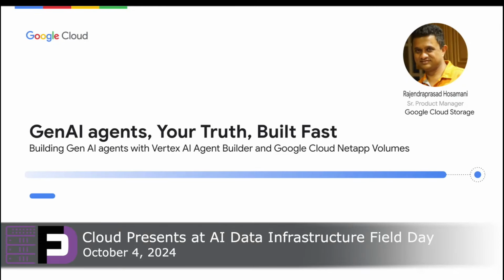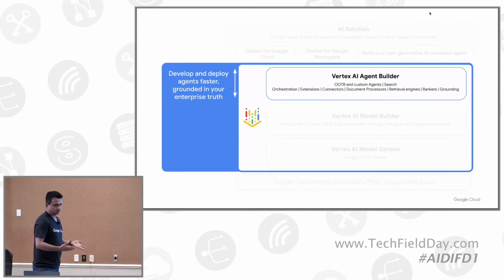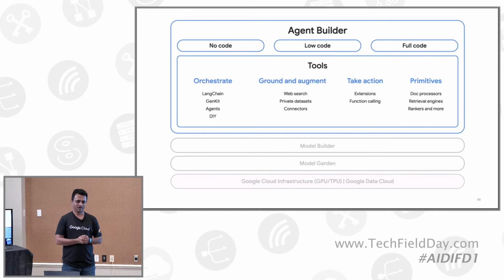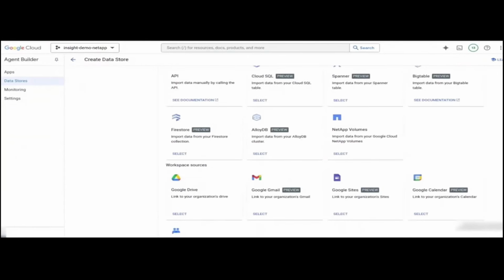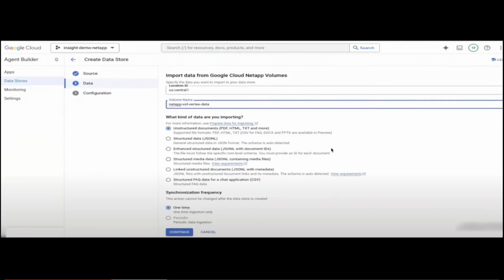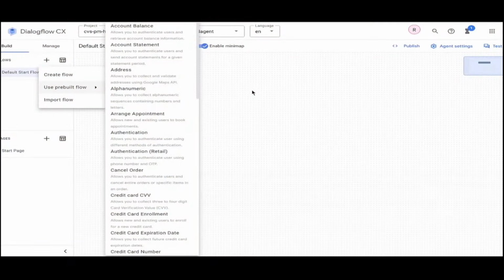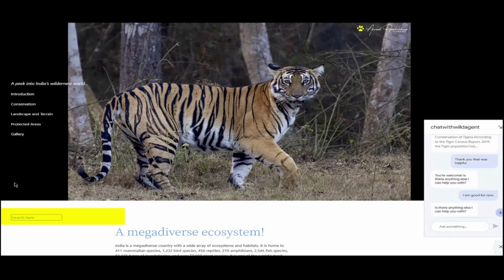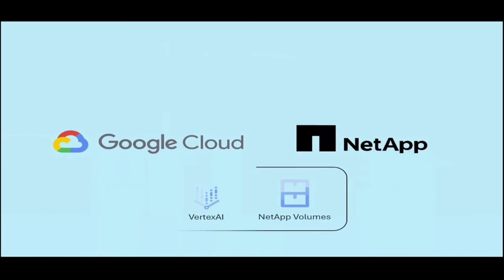Google Cloud Vertex Al & Google Cloud NetApp Volumes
Rajendraprasad Hosamani from Google Cloud Storage presented on the integration of Google Cloud Vertex AI with Google Cloud NetApp Volumes, emphasizing the importance of grounding AI agents in bespoke, enterprise-specific data. He highlighted that AI workloads are diverse and that agents can significantly enhance user experiences by providing interactive, personalized, and efficient data sharing. For agents to be effective, they must be grounded in the specific truths of an organization, which requires seamless data integration from various sources, whether on-premises or in the cloud. This integration also necessitates robust governance to ensure data is shared appropriately within the enterprise.

Vertex AI, Google's flagship platform for AI app builders, offers a comprehensive suite of tools categorized into model garden, model builder, and agent builder. The model garden allows users to select from first-party, third-party, or open-source models, while the model builder focuses on creating custom models tailored to specific business needs. The agent builder facilitates the responsible and reliable creation of AI agents, incorporating capabilities like orchestration, grounding, and data extraction. This platform supports no-code, low-code, and full-code development experiences, making it accessible to a wide range of users within an organization.

The integration of NetApp Volumes with Vertex AI enables the use of NetApp's proven OnTap storage stack as a data store within Vertex AI. This allows for the seamless incorporation of enterprise data into AI development workflows, facilitating the creation, testing, and fine-tuning of AI agents. Raj demonstrated how this integration can elevate user experiences through various implementations, such as chat agents, search agents, and recommendation agents, all of which can be developed with minimal coding. This integration empowers organizations to leverage their accumulated data to create rich, natural language-based interactions for their end users, thereby enhancing the overall value derived from their AI investments.

Presented by Rajendraprasad Hosamani, Sr. Product Manager, Google Cloud Storage

Recorded live in Santa Clara, CA on October 2, 2024 as part of AI Data Infrastructure Field Day 1. for more information.